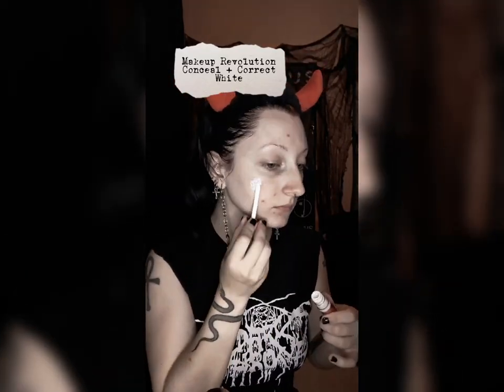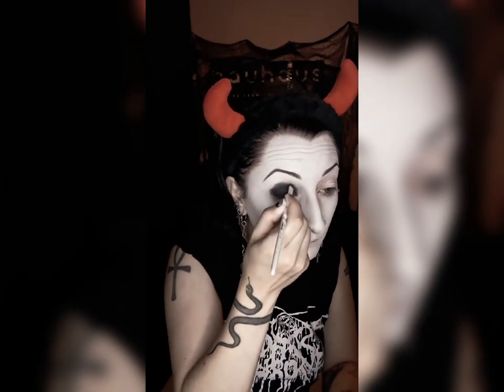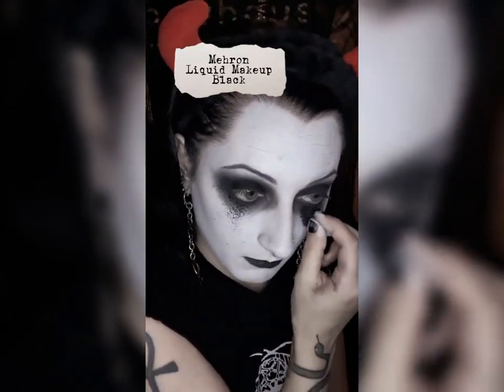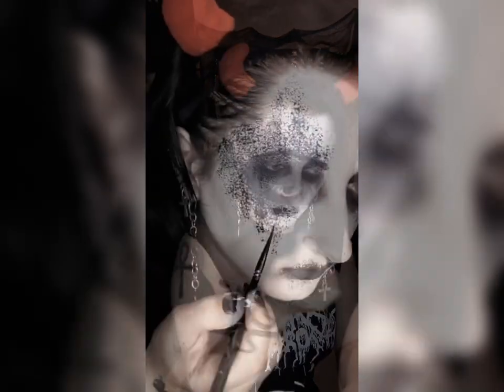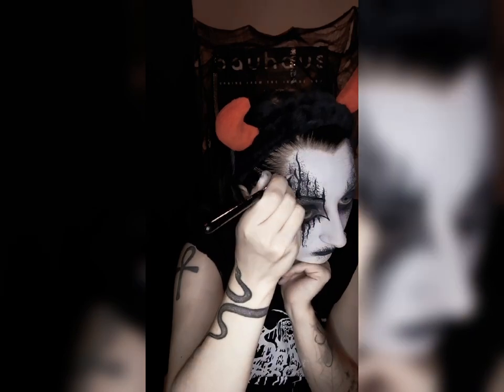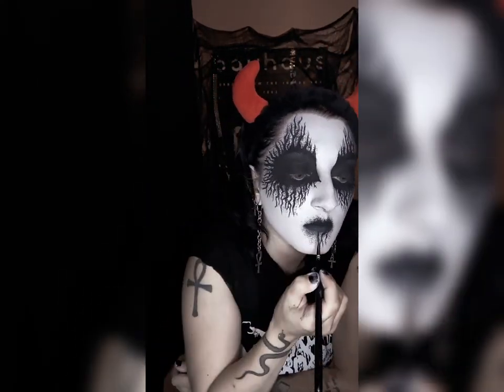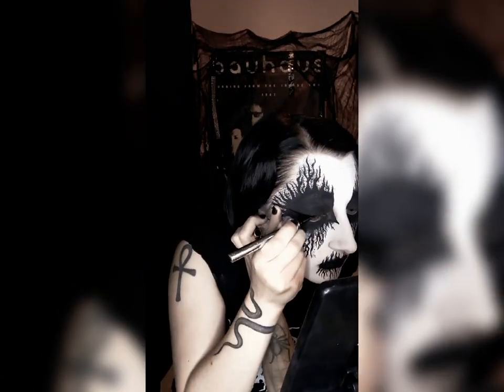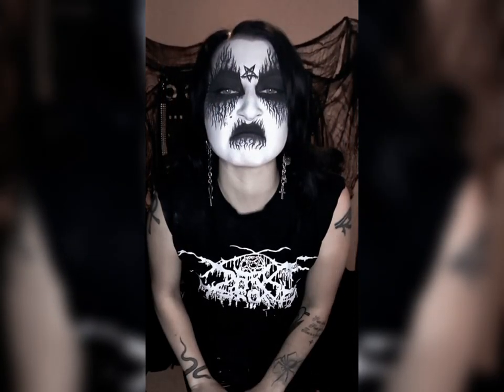Black Metal Corpse Paint Tutorial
I've been getting a lot of questions about my black metal corpse paint, so I decided to go ahead and a make a makeup tutorial! Here's a list of the products I used:

Makeup Revolution - Conceal & Correct Concealer (White)
Makeup Revolution - Conceal & Define Foundation (White)
Manic Panic - Virgin White Pressed Powder
Hipdot x MCR - Three Cheers Palette (Shotgun Sinners)
NYX Cosmetics - Dip, Shape, Go! (Black)
Maybelline - Color Tattoo (Risk Maker)
Sugarpill - Pressed Eyeshadow (Bulletproof)
NYX Cosmetics - Liquid Suede (Alien)
Mehron - Liquid Makeup (Black)
Physicians Formula - Eye Booster Waterproof Ultra-Fine Liquid Eyeliner (Blackest Black)
Maybelline - Great Lash (Blackest Black)
Urban Decay - 24/7 Waterline (Legend)

I hope you found this video informative and helpful, go forth and Ơ̷̡̡̟͔̜̳̥̙̱̼̼̲̹͇̟̔̍̈̑̇̽̌͗ͅÚ̸̟͇̄̂̀͐͆̅̔͗̋̓͘̕͜͠͝G̴̡̢̨͕̘͕̙̓̀͛͂̎͘͘H̸͙͍͚͈͈̳͈̳͉̬̀̃̒͘